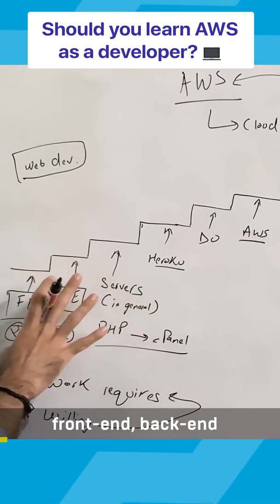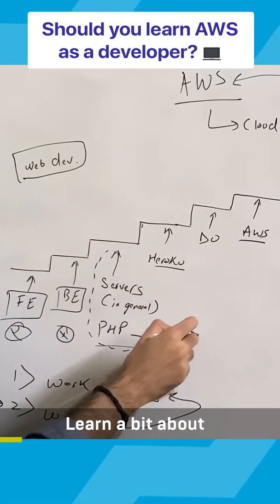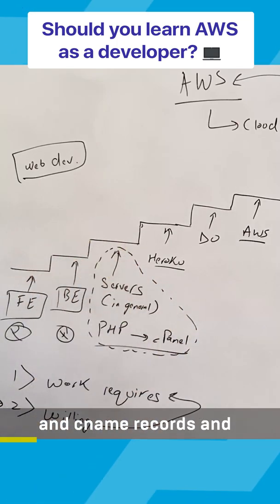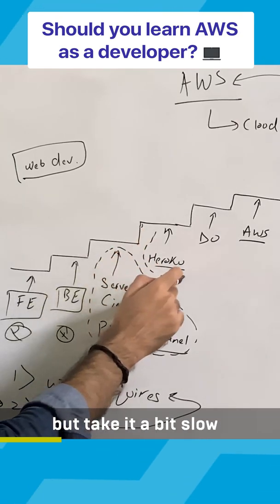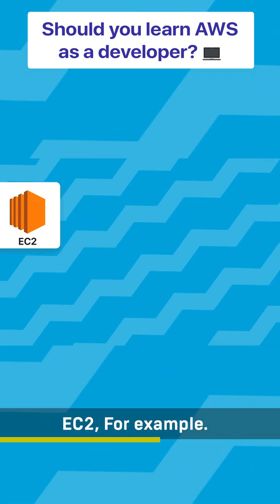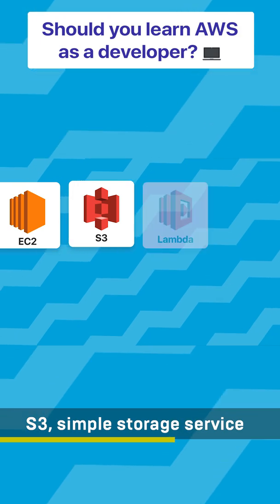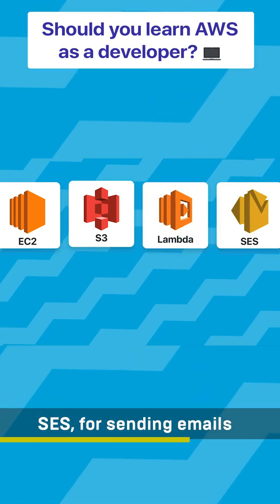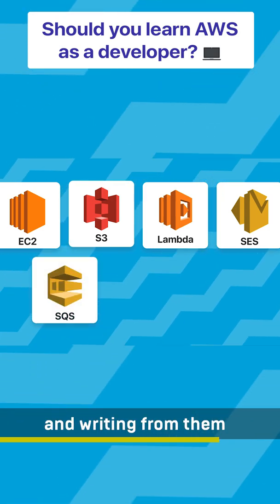When should you learn AWS as a developer?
When should you learn AWS as a developer? What all do you need to get started with AWS? And what does it take to excel in it? Find out all the answers in this video!

✨ Video Tags ✨
How to learn AWS as a developer? | AWS Roadmap
Beginner's Guide To learning AWS